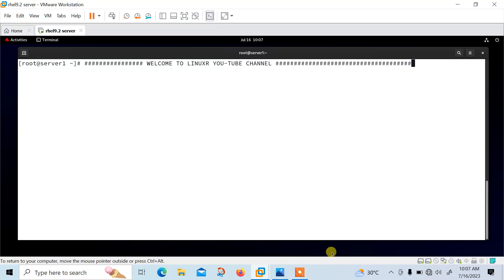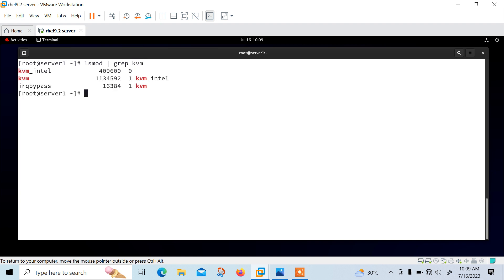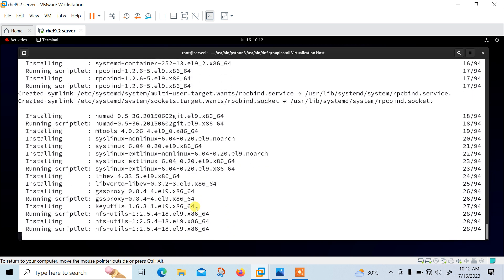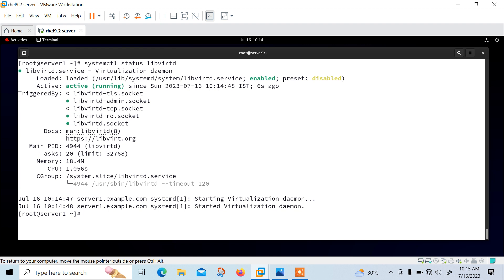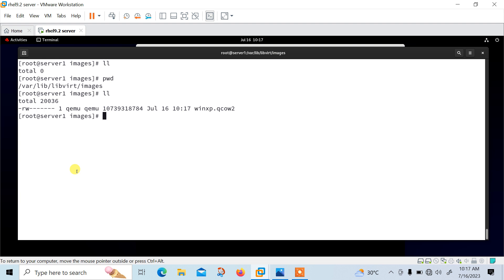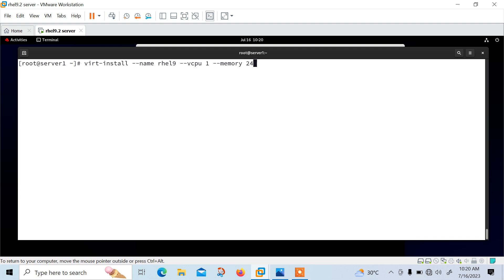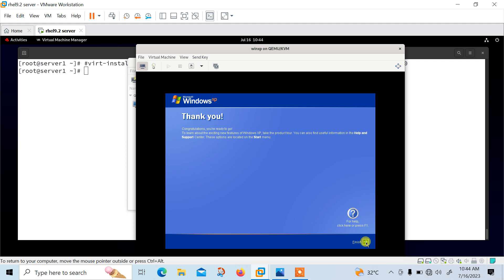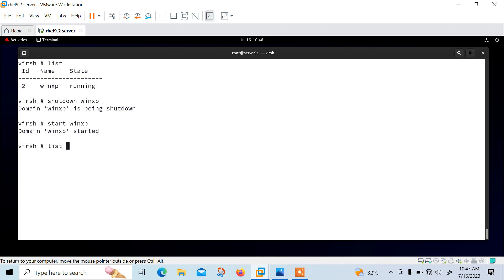KVM in Linux.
Hello Guys,

In this video i am going to explained you “How to work with KVM in linux.”

KVM or (Kernel-based Virtual Machine) is a full virtualization solution for Linux on Intel 64 and AMD 64 hardware that is included in the main line Linux kernel since 2.6.20 and is stable and fast for most workloads.